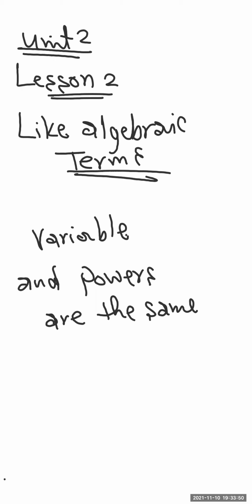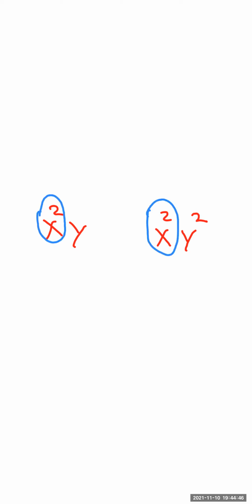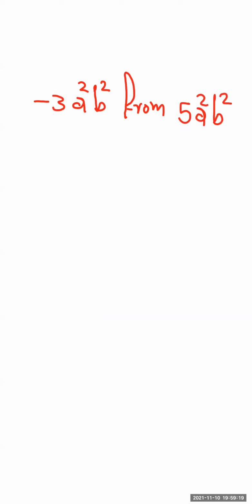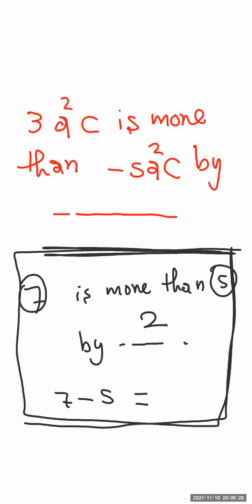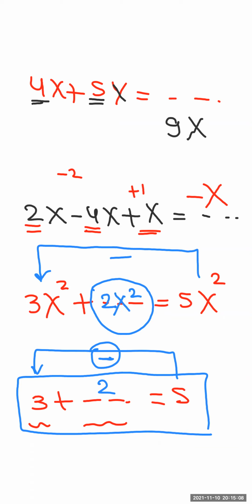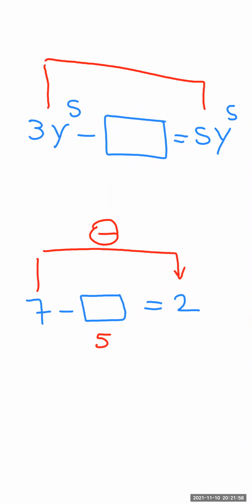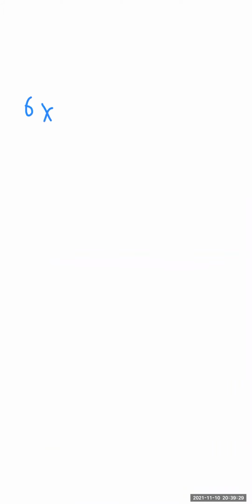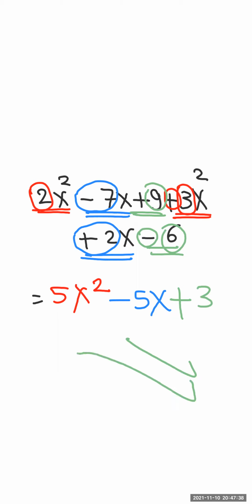unit 2 lesson 2 Like Algebraic terms